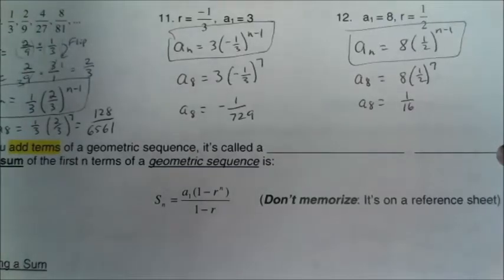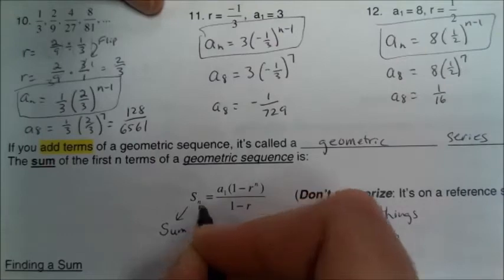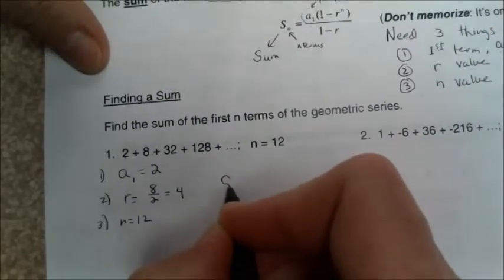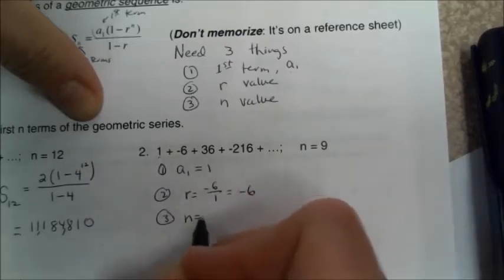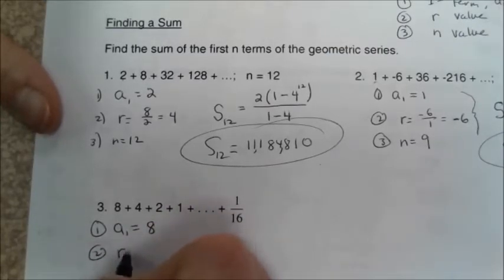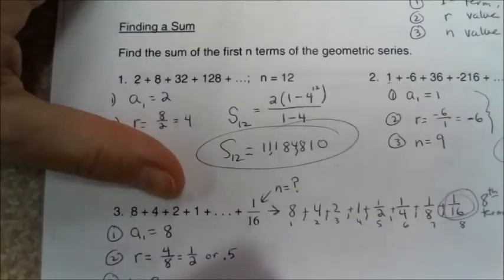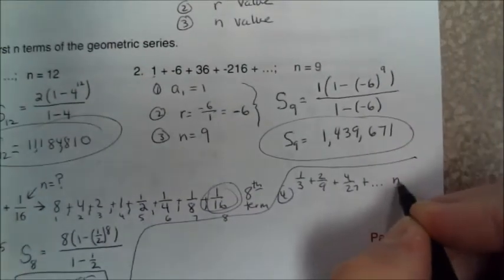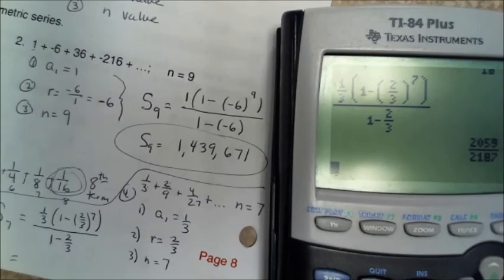Alg2 Ch 6 6 Geometric series